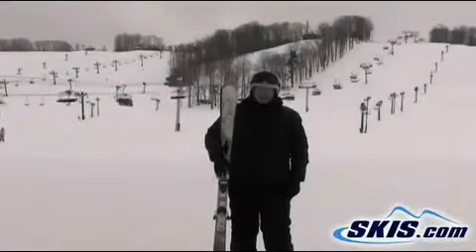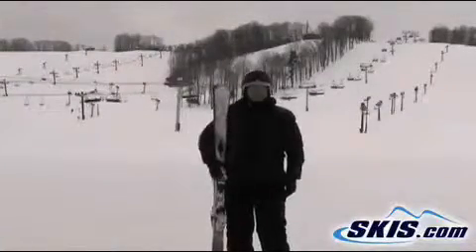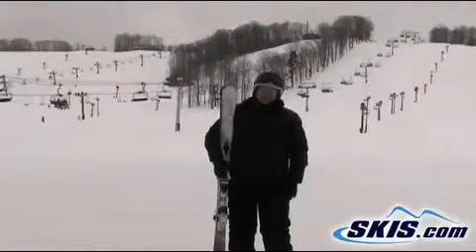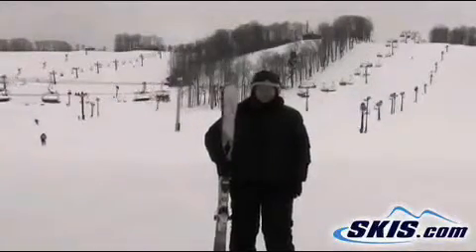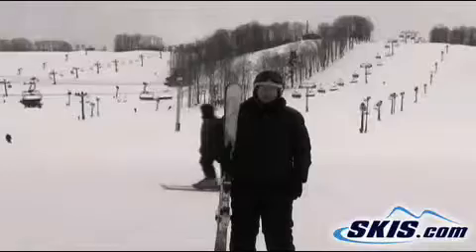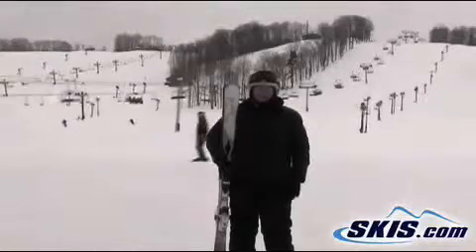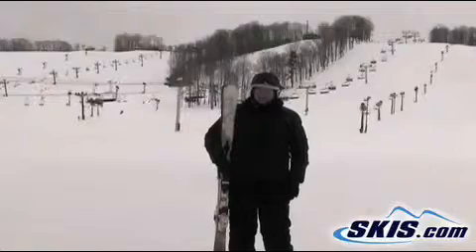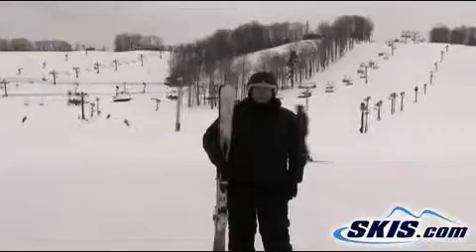2011 Dynastar Exclusive Sensation Skis Review from skis.com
Video review of 2011 Dynastar Exclusive Sensation skis